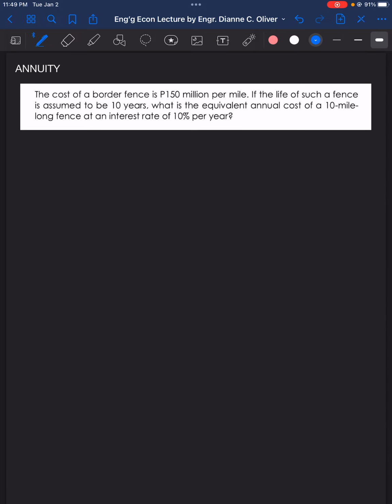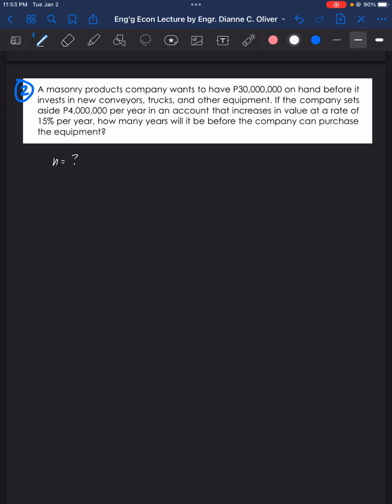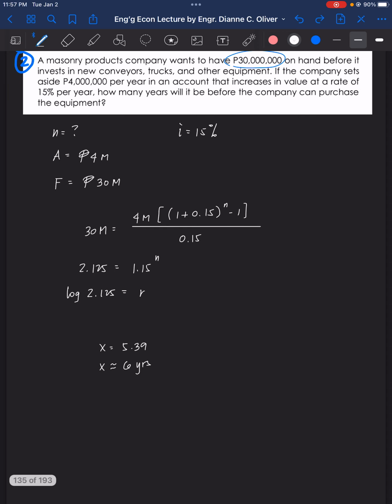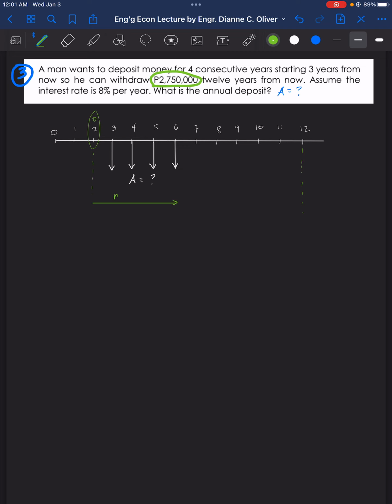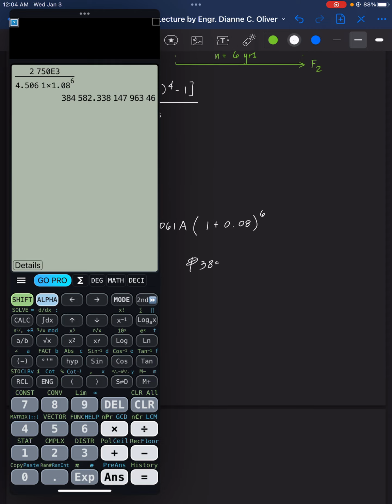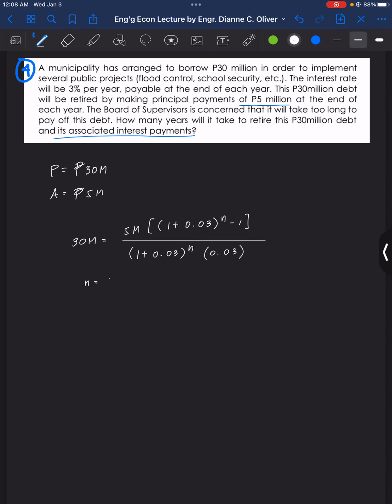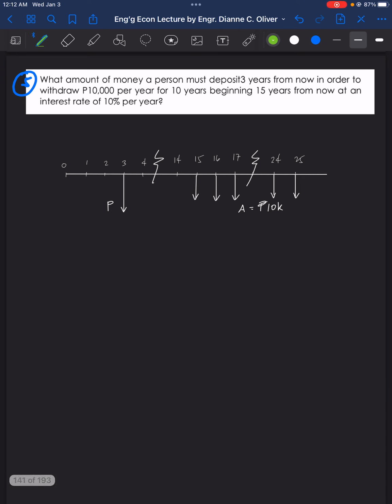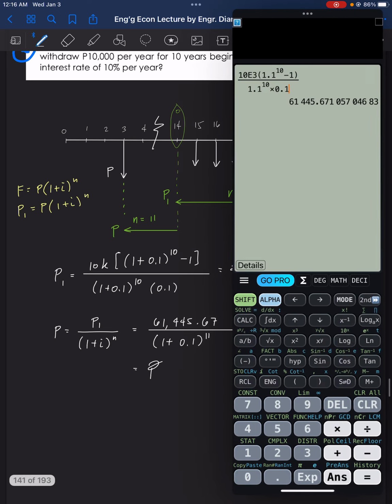Engineering Economics: Annuity (Solved Problems) Part 3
Engineering Economy
Engineering Economics
Annuity